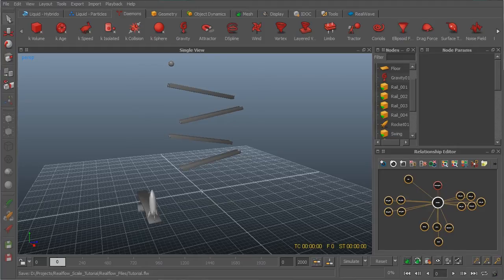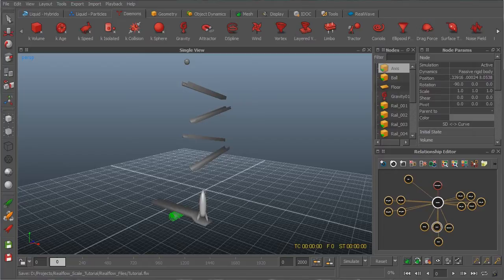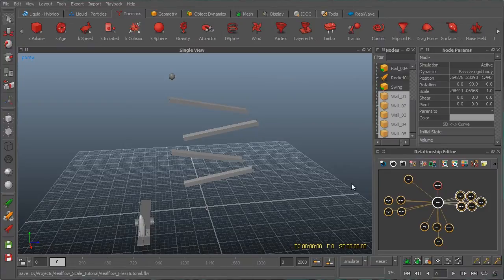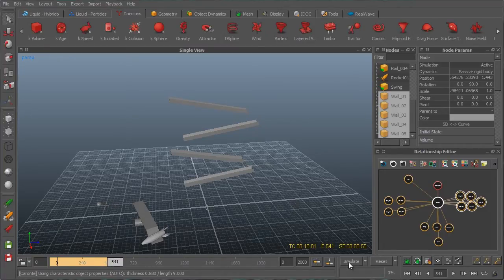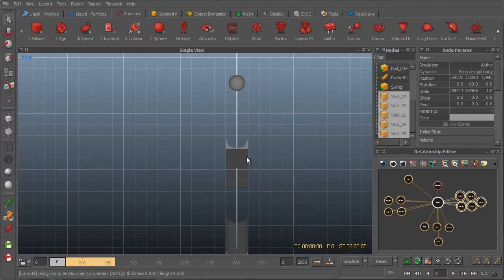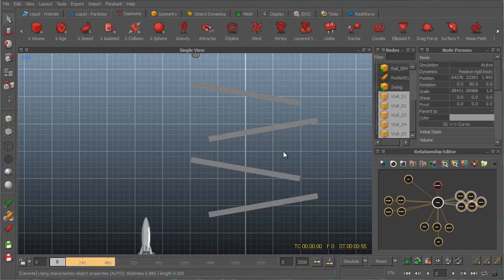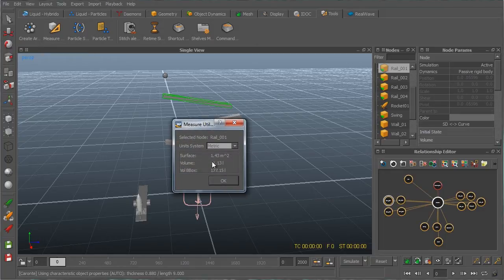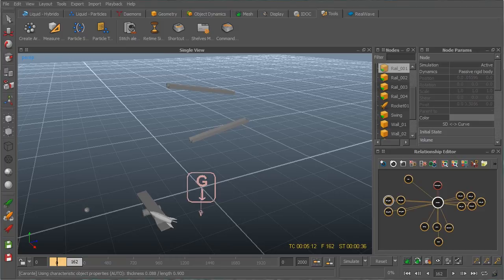RealFlow World Scale Tutorial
Speed up your workflow in this RealFlow quick tip tutorial: adjusting RealFlow's world scale.